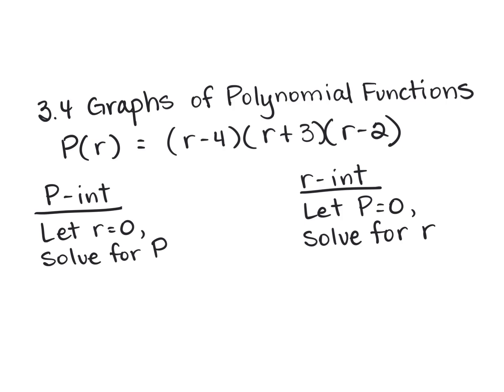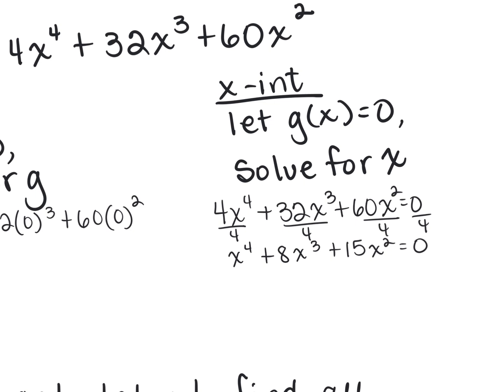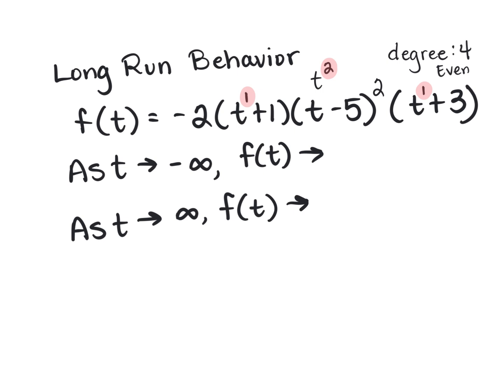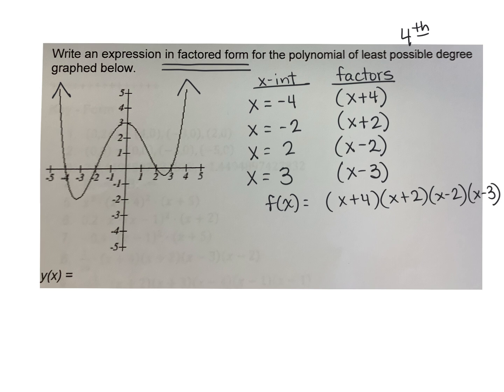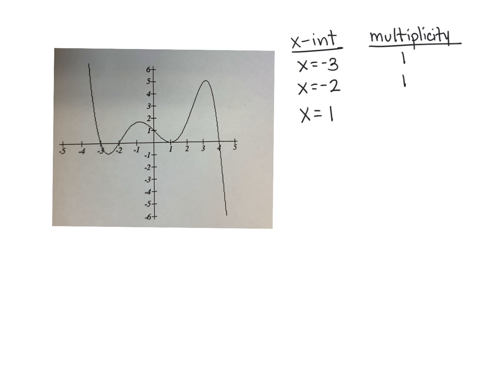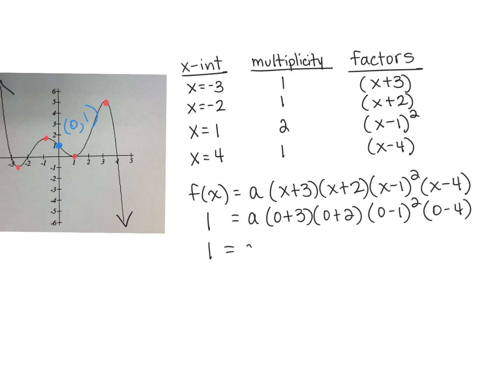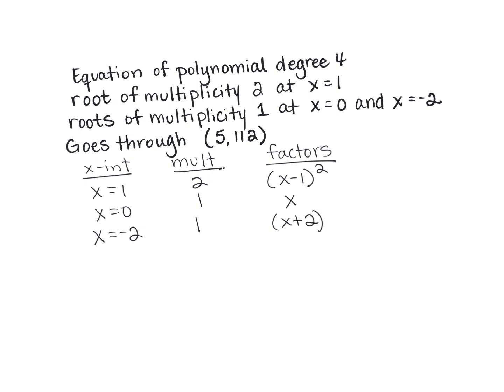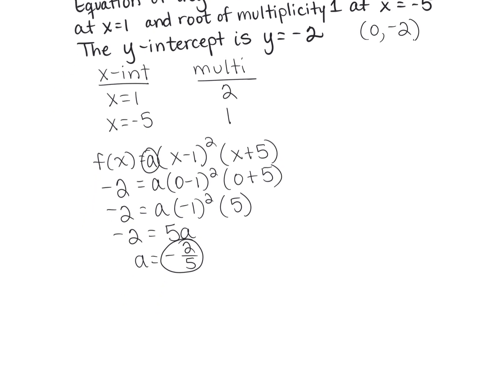3.4 Notes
00:00 Slide 1
06:43 Slide 2
15:58 Slide 3